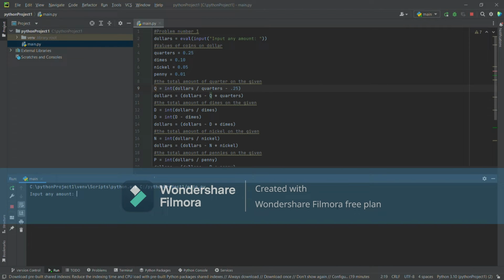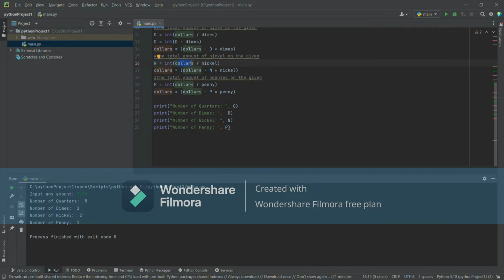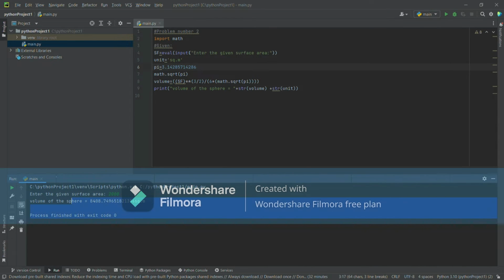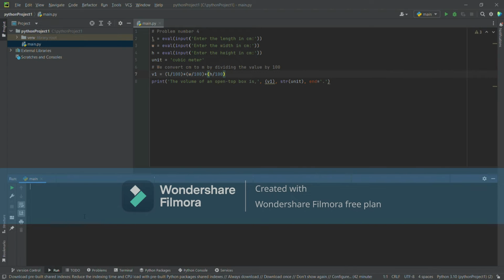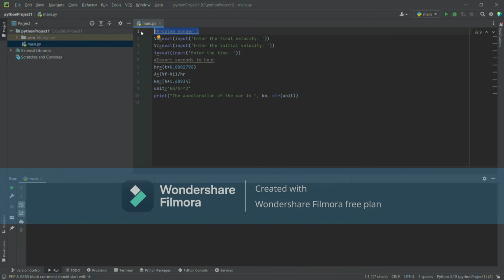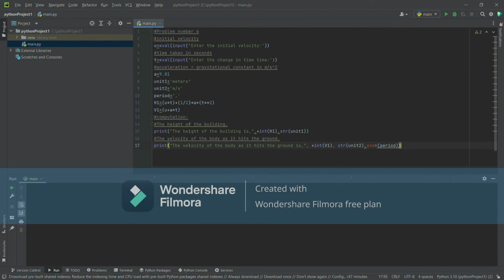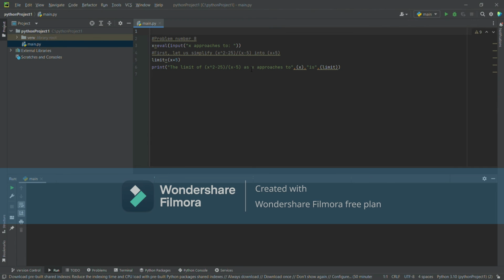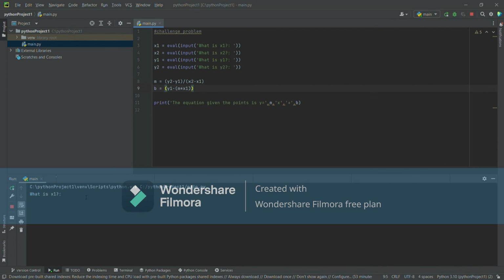Hands-On 1 - Problem Solving using Python